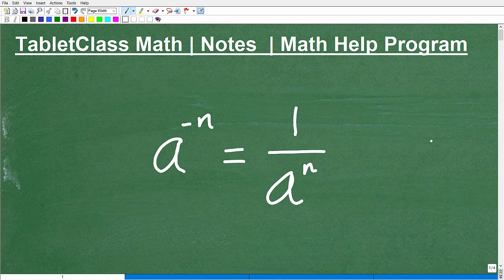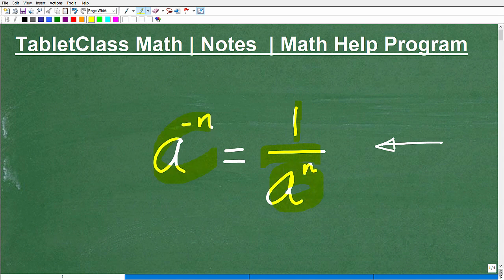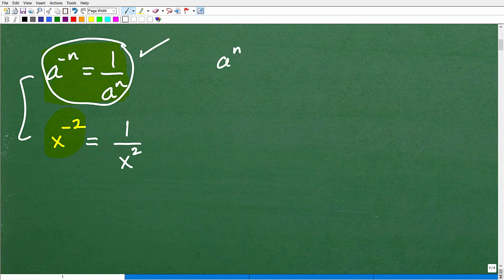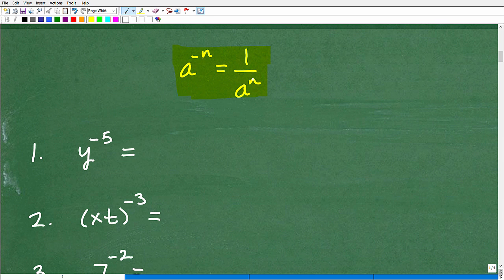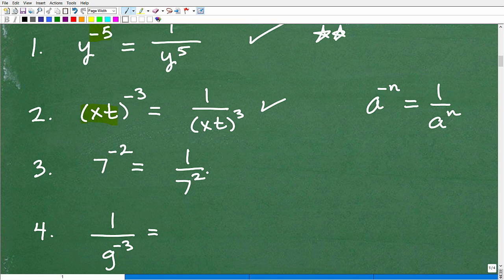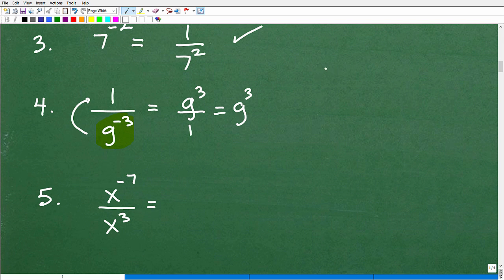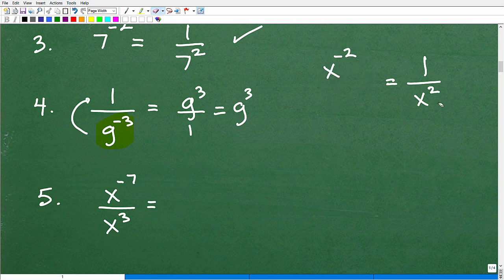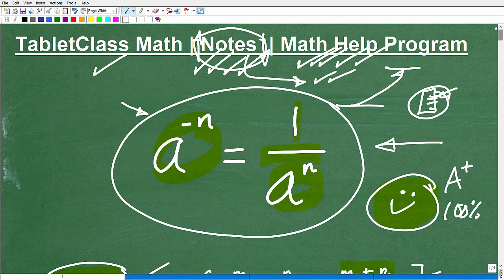PASS Algebra – Understand Negative Exponents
Algebra help with negative exponents and powers.  For more math help to include math lessons, practice problems and math tutorials check out my full math help program